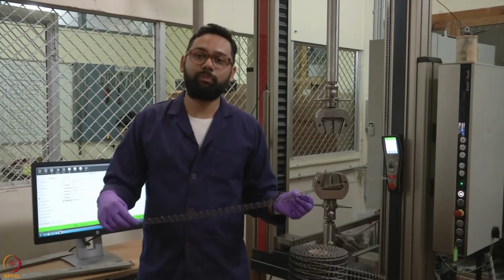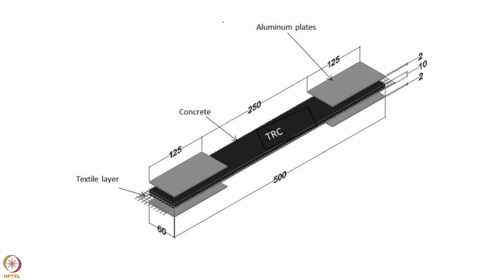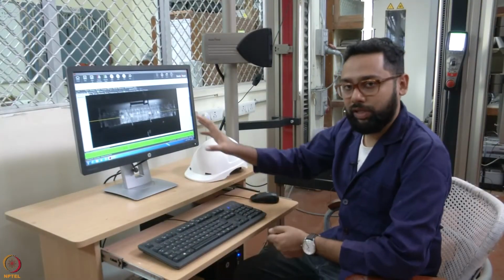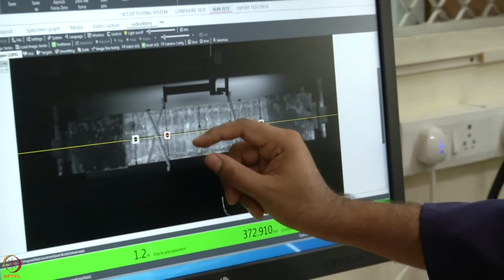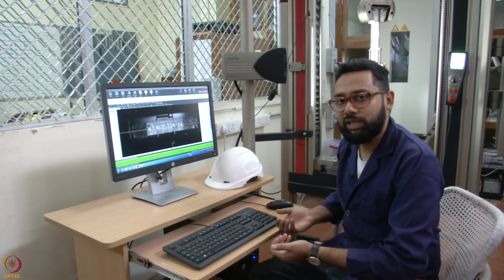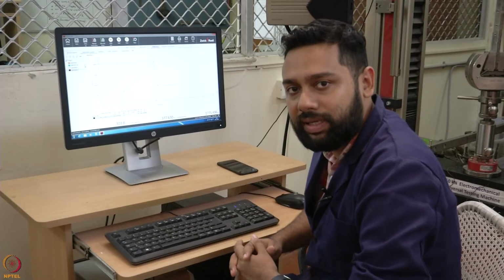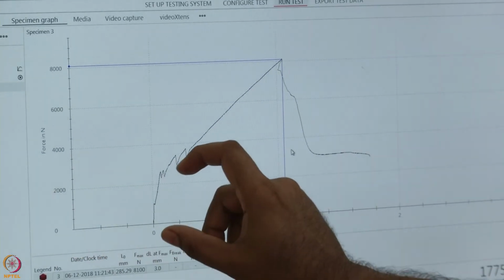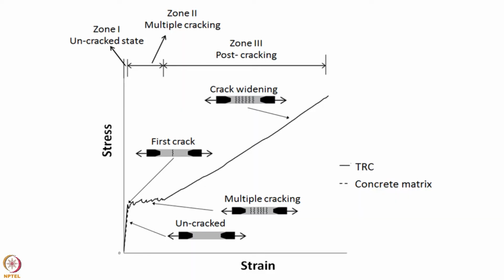#11 Uni-Axial Tensile Test of Textile Reinforced Concrete | (TRC) Panel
Welcome to 'Advanced Topics in the Science and Technology of Concrete' course !

Join Sachin Paul, a doctoral research scholar, as he explains the concept of textile reinforced concrete (TRC) and demonstrates the procedure for conducting a uni-axial tensile test on a TRC panel.